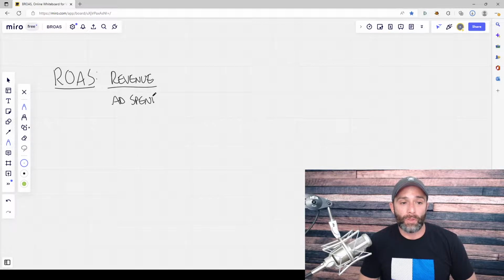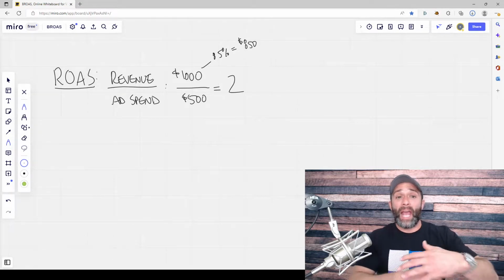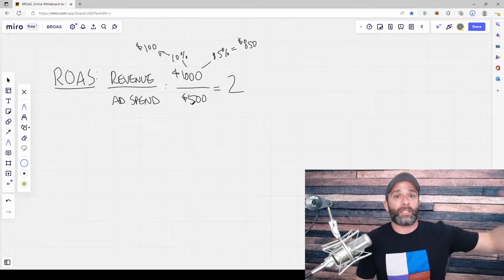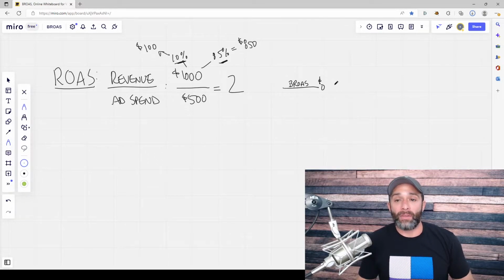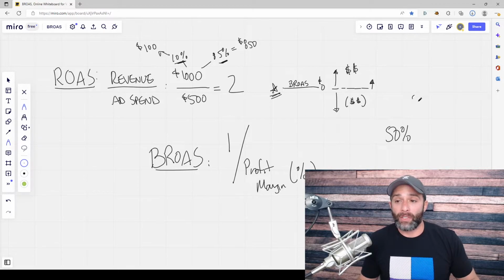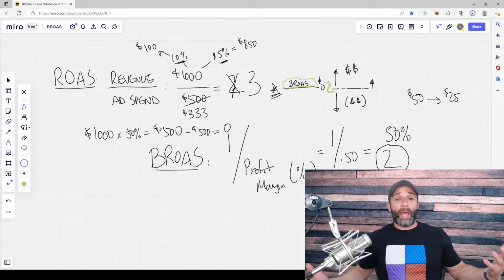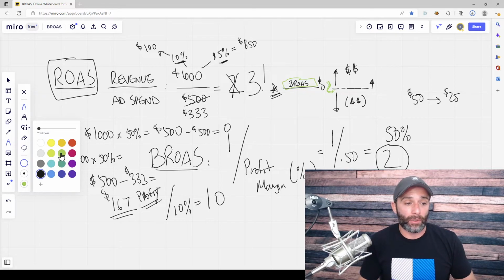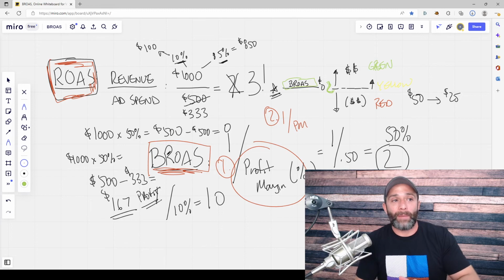Running Ads? Ignore This At Your Own Risk.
There's lots of numbers to look when running ads for your eCommerce business. However, only ONE number matters most.